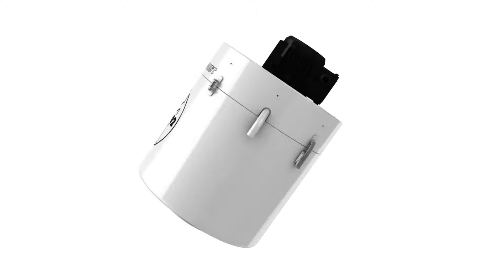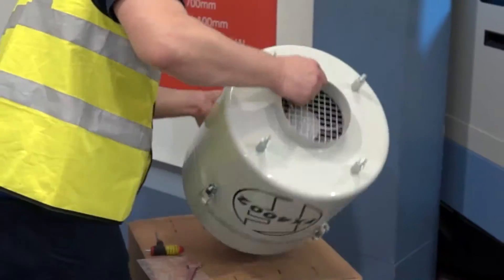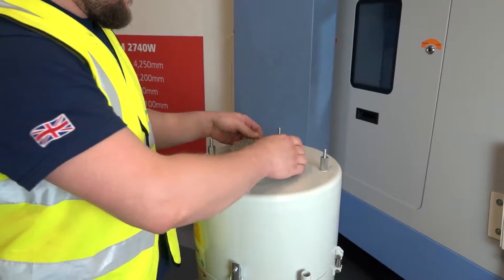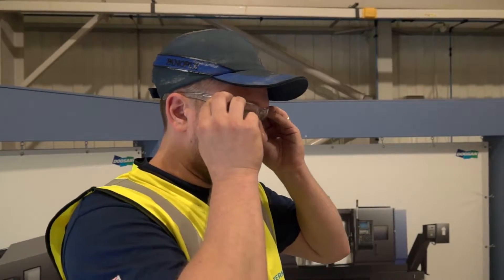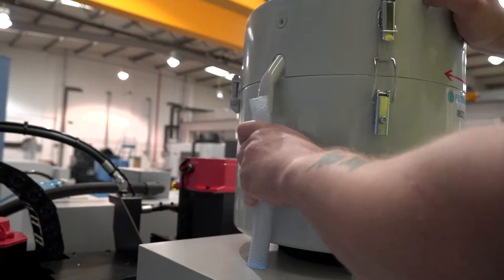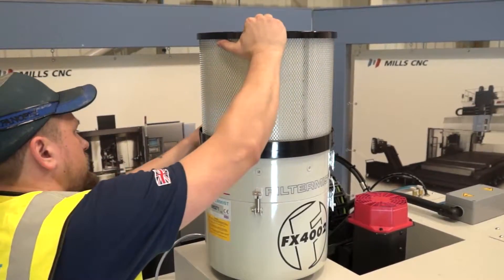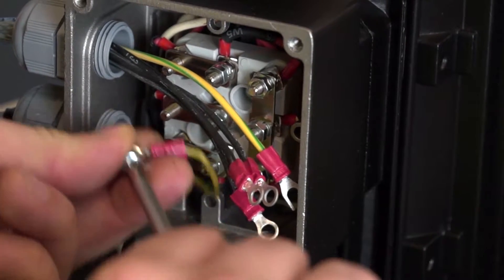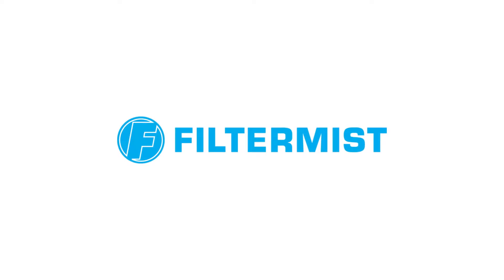Montaż bezpośredni kolektora mgły olejowej Filtermist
Film instruktażowy przedstawiający montaż kolektora Filtermist FX6002.